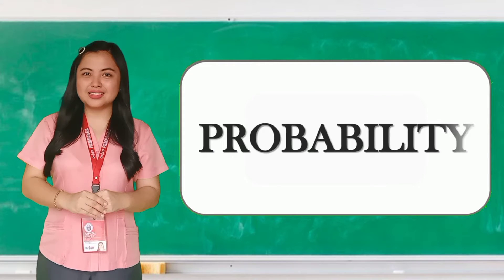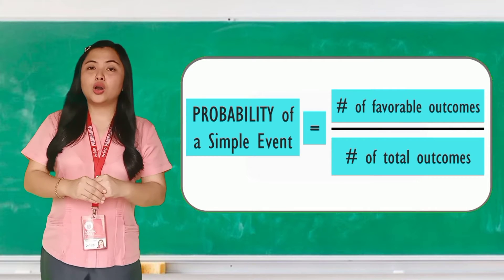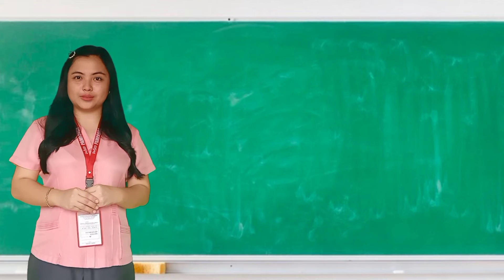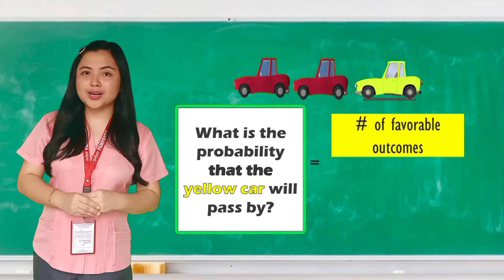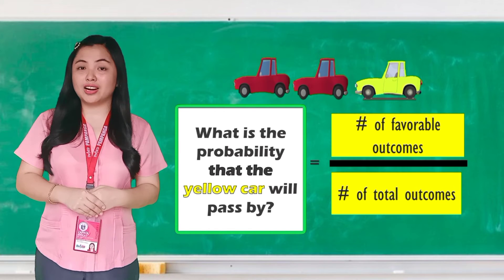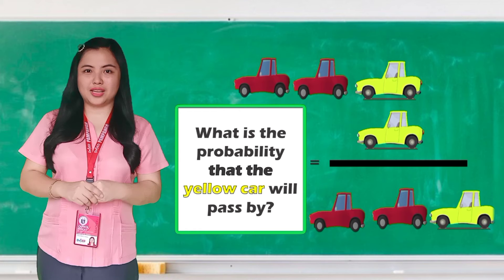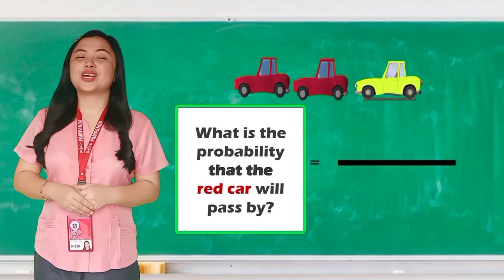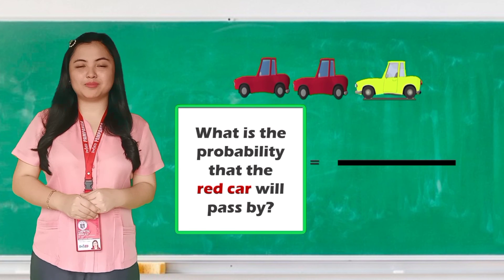What is Probability?